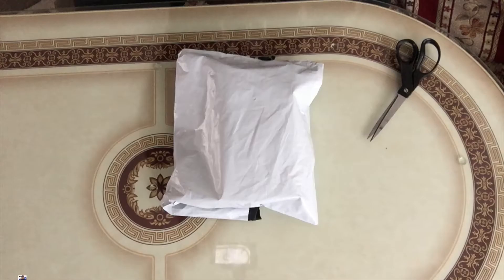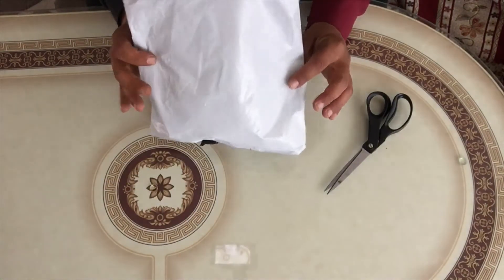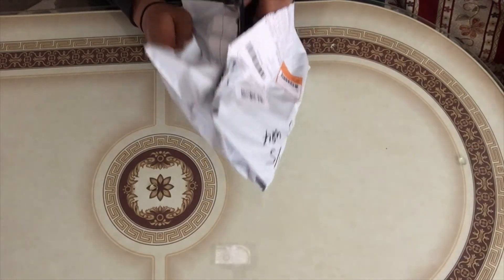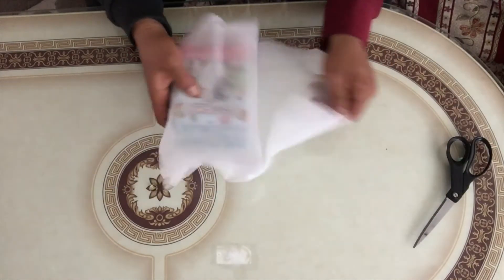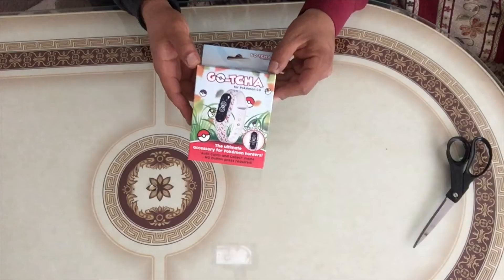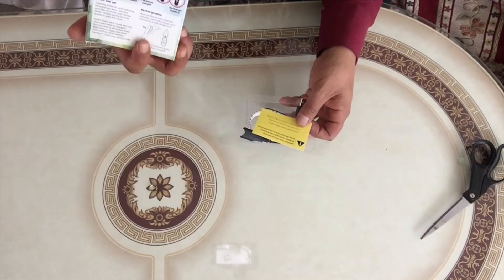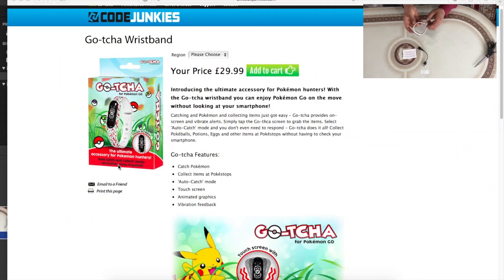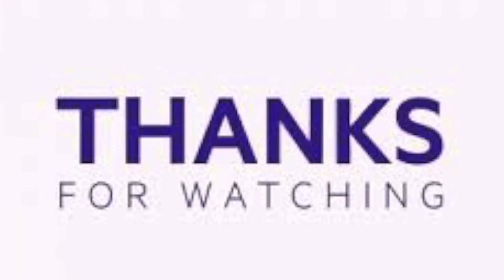Pokemon Go - Go-tcha wristband the new pokemon go plus?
In this episode i am going to talk about the new pokemon go plus Go-tcha... its a device that auto catches pokemons and pokestops...
I don't know if i am allowed to put links up yet... so just google codejunkies.